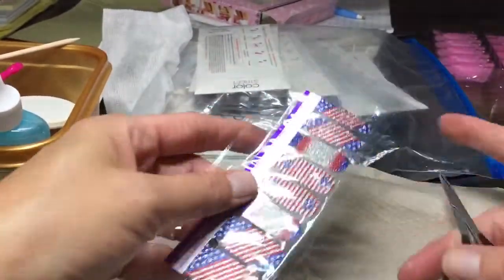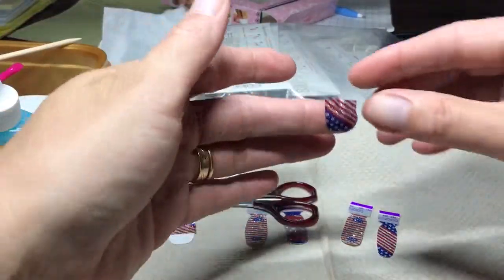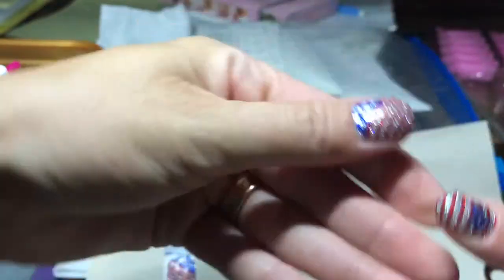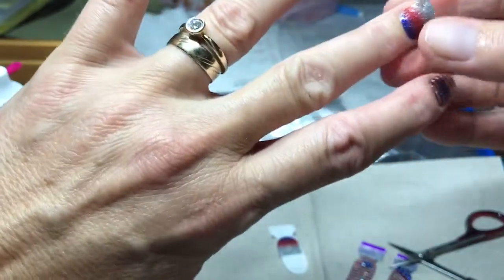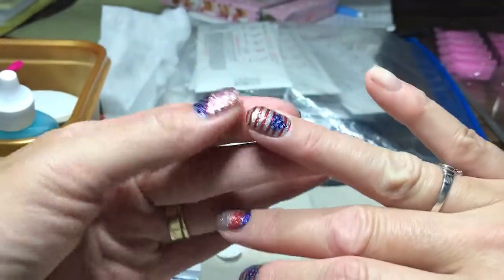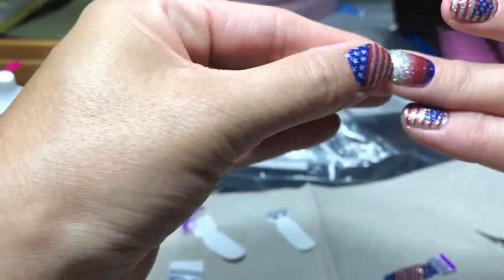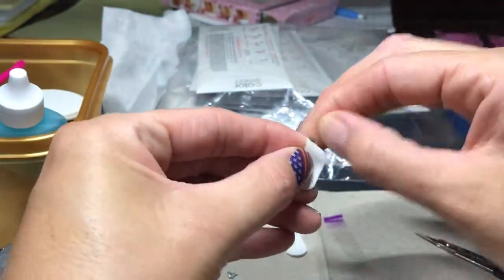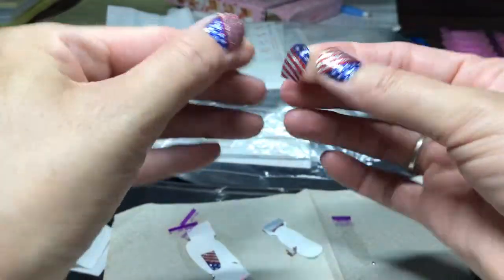Colorstreet application by an amateur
Colorstreet nail strip application, so easy even I can do it.